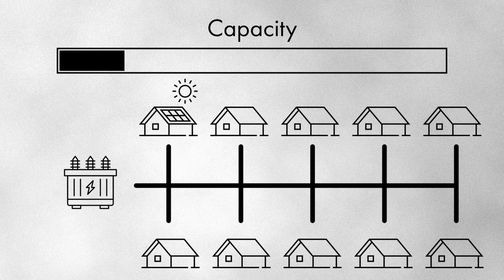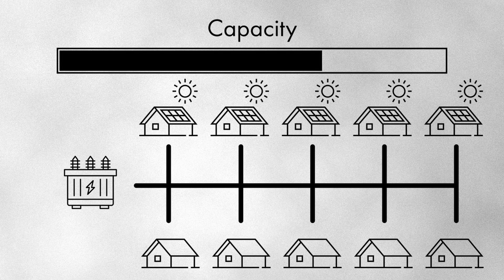Why is the National Grid Capacity First Come, First Serve?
Why does my neighbour affect my solar installation? Do I need to get solar first? Does DNO determine who can get solar and/or battery? What is local grid capacity? What is the minimum the DNO must allow?

All covered in this quick video!

Check out the other videos in this series, linked in the comments...